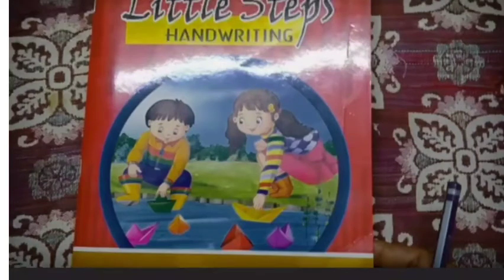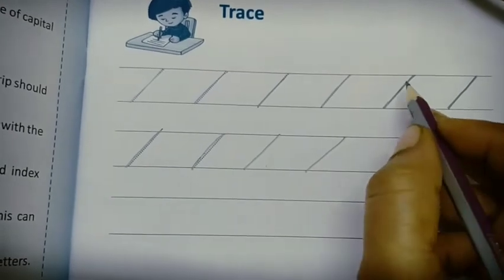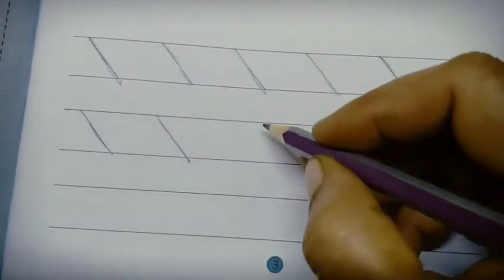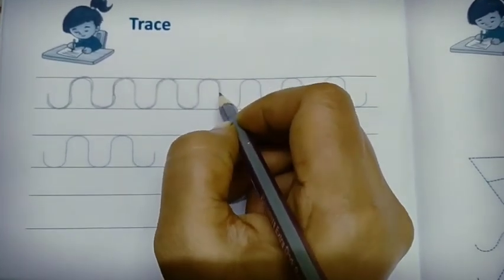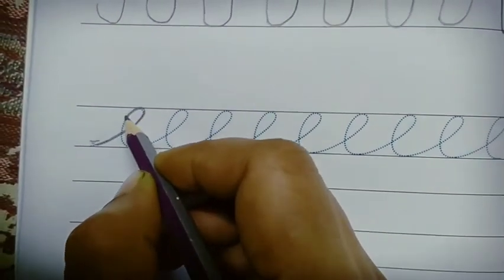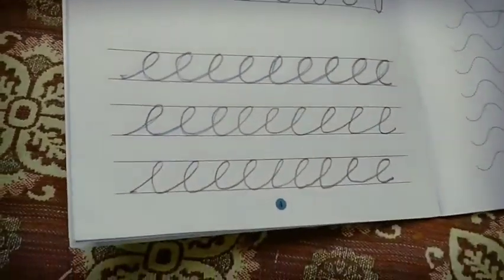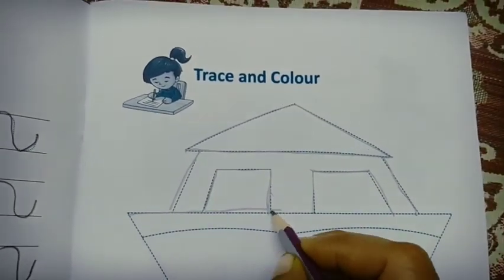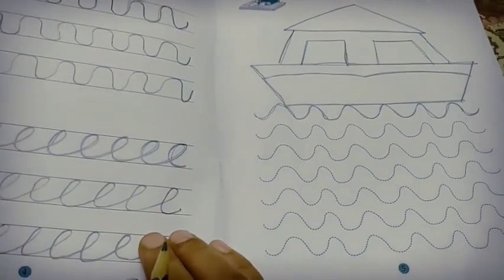SPK KIDS SCHOOL - UKG-B-NS- HANDWRITING-STROKES 27.10.2021-MRS.S.NAVITHA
SPK KIDS SCHOOL